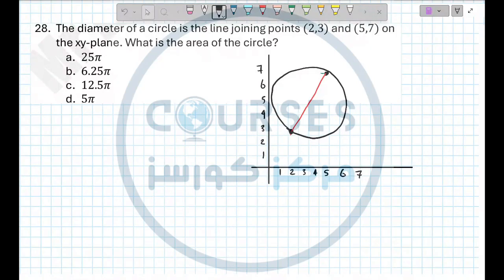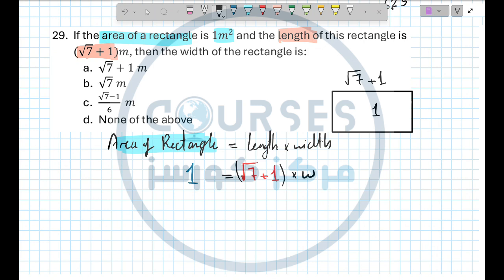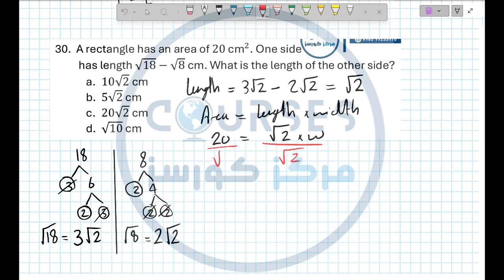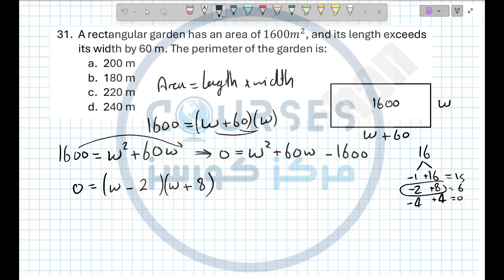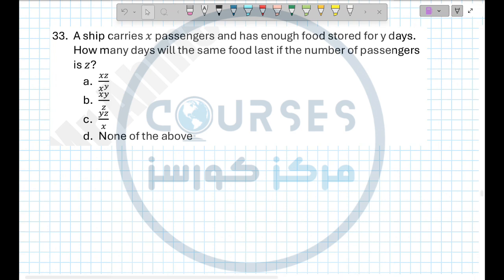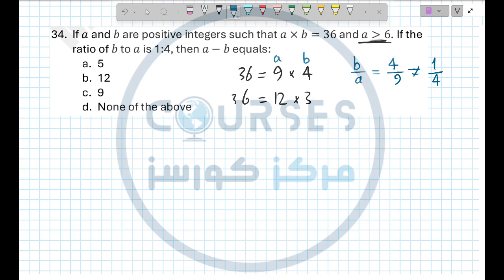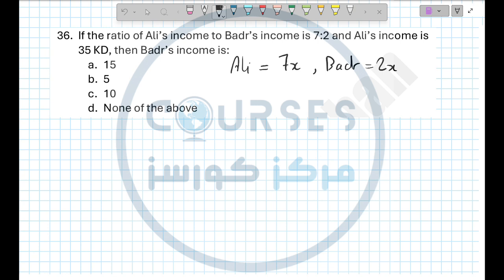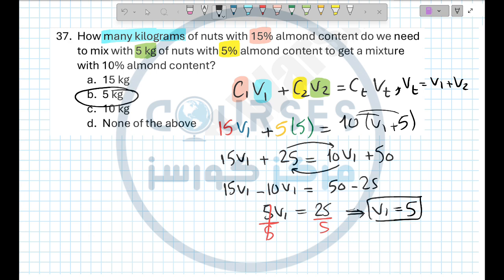شرح3 اختبار8/11/2025 للمواضيع الجديدة (قدراتMath رياضيات بالانجليزي) الكويت (الاختبار الوطني الموحد)